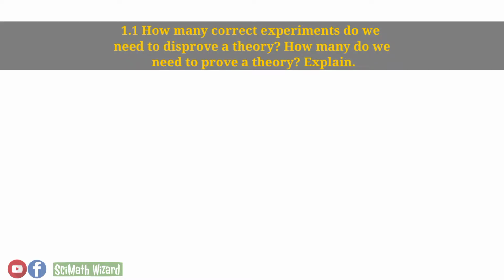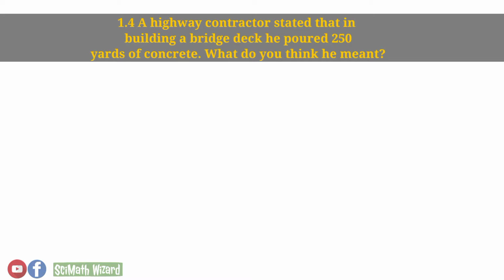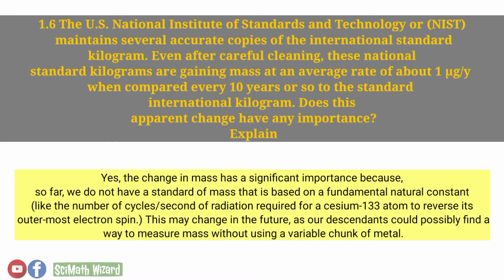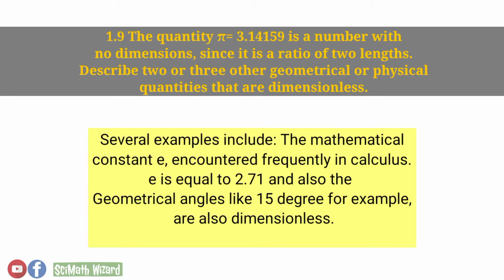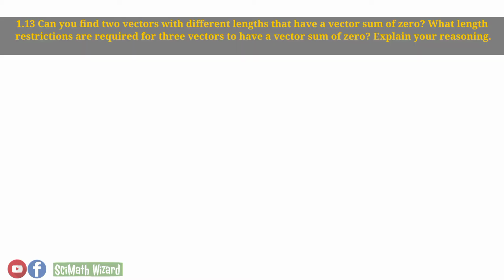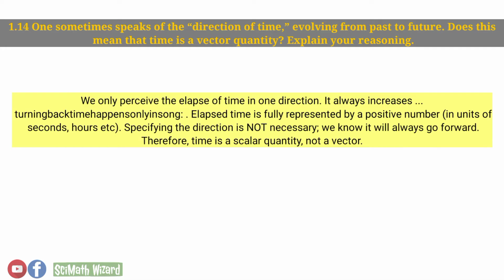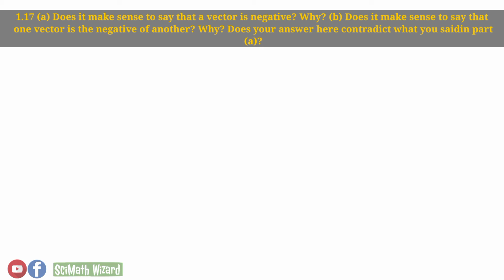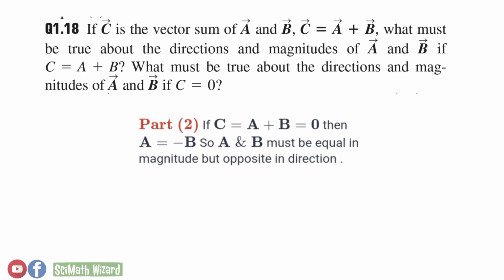Chapter 1 University Physics: Discussion Questions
00:00 1.1 How many correct experiments do we need to disprove a theory? How many do we need to prove a theory? Explain.

00:15 1.2 A Guidebook describes the rate of climb of a mountain trail as 120 meters per kilometer. How can you express this as a number with no units?

01:03 1.3 Suppose you are asked to compute the tangent of 5 meters. Is this possible? Why or why not?

01:25 1.4 A highway contractor stated that in building a bridge deck he poured 250 yards of concrete. What do you think he meant?
02:00 1.5 What is your height in centimeters? What is your weight in newtons?

02:37 1.6 The U.S. National Institute of Standards and Technology(NIST) maintains several accurate copies of the international standard kilogram. Even after careful cleaning, these national standard kilograms are gaining mass at an average rate of about one microgram per year when compared every 10 years or so to the standard international kilogram. Does this apparent change have any importance? Explain.

03:23 1.7 What physical phenomena (other than a pendulum or cesiumclock) could you use to define a time standard?
3:46 1.8 Describe how you could measure the thickness of a sheet of paper with an ordinary ruler.

04:03 1.9 The quantity pie is equal to 3.14159 is a number with no dimensions, since it is a ratio of two lengths. Describe two or three other geometrical or physical quantities that are dimensionless.

04:29 1.10 What are the units of volume? Suppose another student tells you that a cylinder of radius r and height h has volume given by pie r cube h .Explain why this cannot be right.

04:54 1.11 Three archers each fire four arrows at a target. Joe’s four arrows hit at points 10 cm above, 10 cm below, 10 cm to the left, and 10 cm to the right of the center of the target. All four of Moe’s arrows hit within 1 cm of a point 20 cm from the center, and Flo’s four arrows all hit within 1 cm of the center. The contest judge says that one of the archers is precise but not accurate, another archer is accurate but not precise, and the third archer is both accurate and precise. Which description goes with which archer? Explain your reasoning.

05:57 1.13 Can you find two vectors with different lengths that have a vector sum of zero? What length restrictions are required for three vectors to have a vector sum of zero? Explain your reasoning.

06:53 1.14 One sometimes speaks of the “direction of time,” evolving from past to future. Does this mean that time is a vector quantity?, Explain your reasoning.

07:22 1.15 Air traffic controllers give instructions to airline pilots telling them in which direction they are to fly. These instructions are called “vectors.” If these are the only instructions given, is the name “vector” used correctly? Why or why not?

07:50 1.16 Can you find a vector quantity that has a magnitude of zero but components that are different from zero? Explain. Can the magnitude of a vector be less than the magnitude of any of its components? Explain.

08:30 1.17 (a) Does it make sense to say that a vector is negative? Why? (b) Does it make sense to say that one vector is the negative of another? Why? Does your answer here contradict what you saidin part (a)?

09:30 1.18 If the vector C is the vector sum of vector A and vector B, vector C is equal to vector A plus vector B,  what must be true about the directions and magnitudes of vector A and B if C is equal to  A plus B, What must be true about the directions and magnitudes of vector A  and B if C is equal to zero?